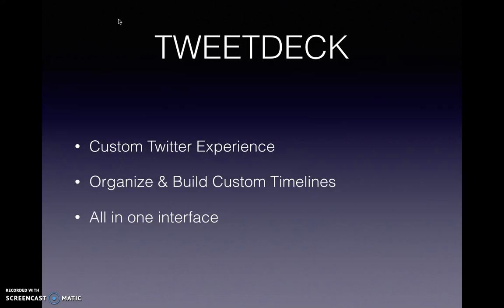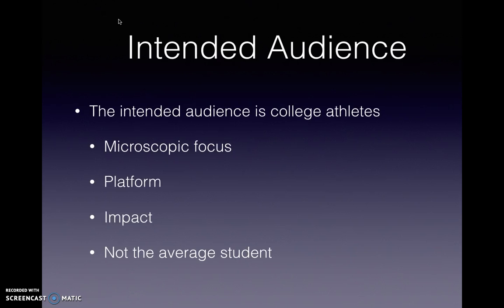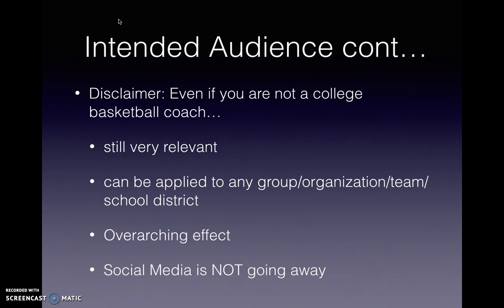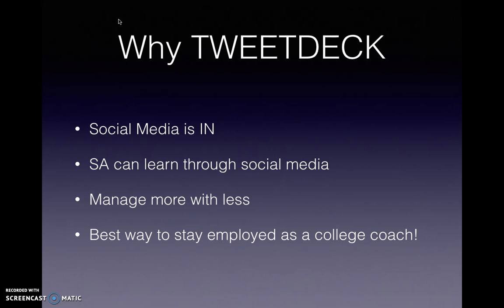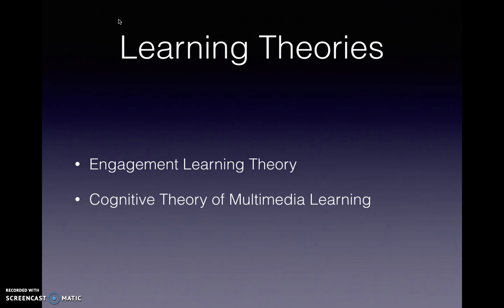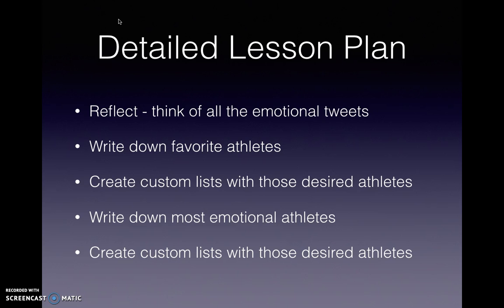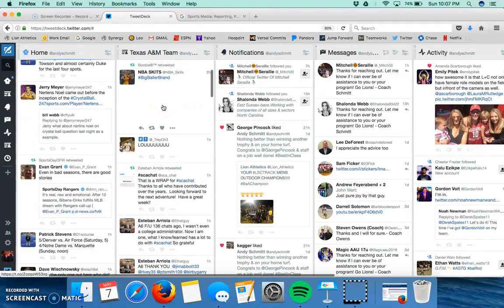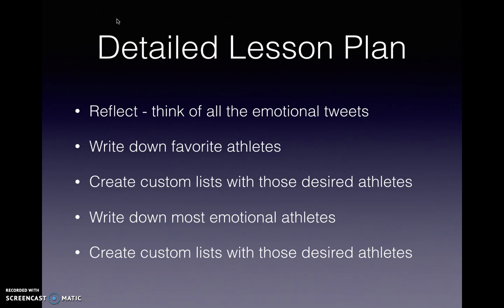Technology Integration Project - Tweetdeck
Learn more about how Tweetdeck can be intstrumental in a college setting, especially with athletics.